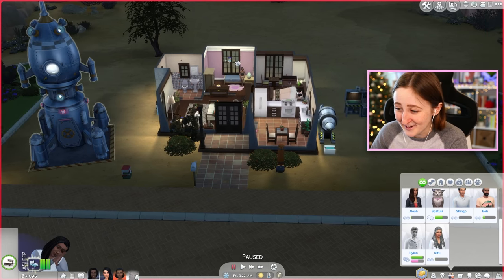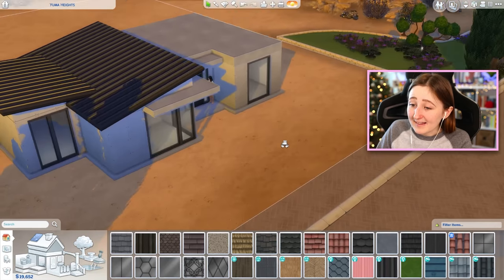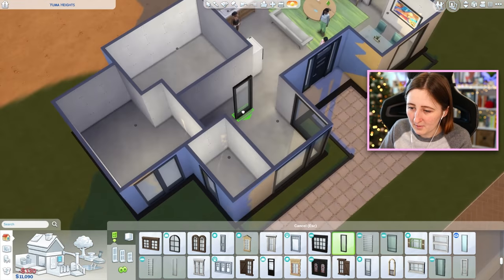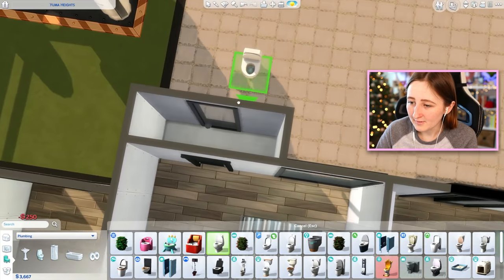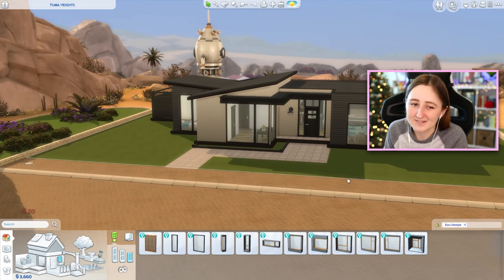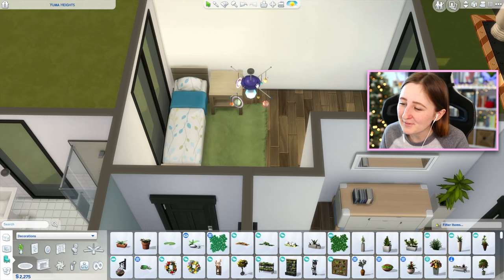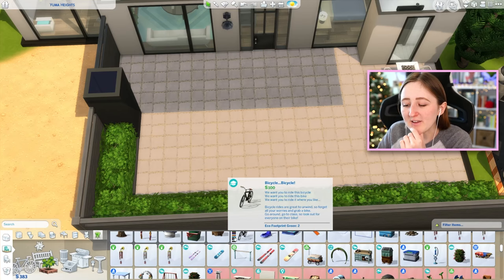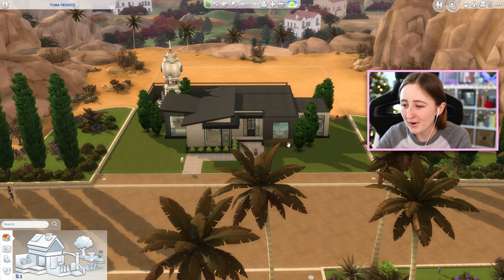i'm trying to build a new sims house for my legacy challenge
How can I make it so much rocket ship actually makes sense...?